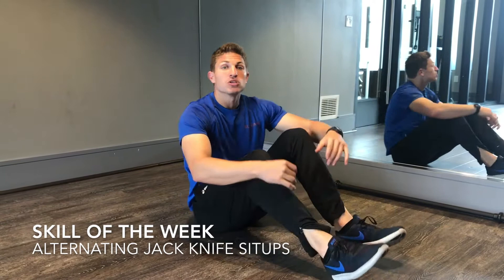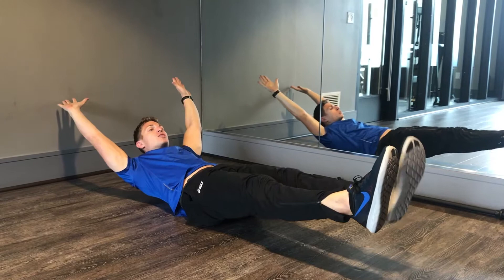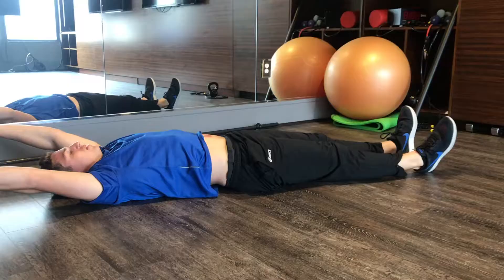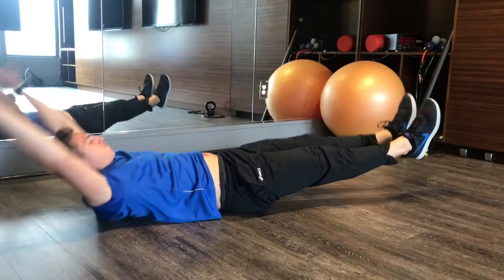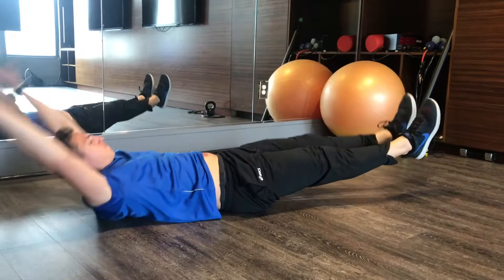Jack Knife Situps